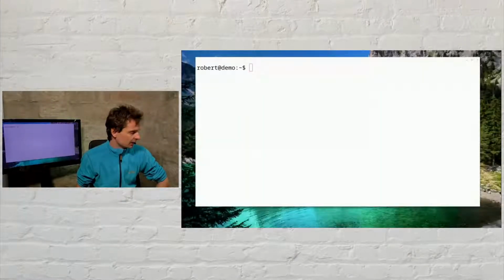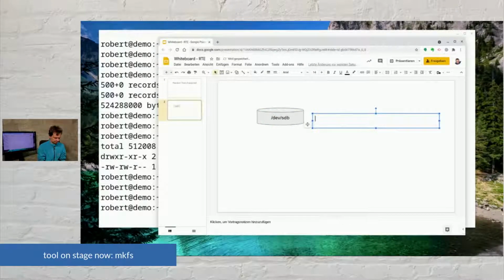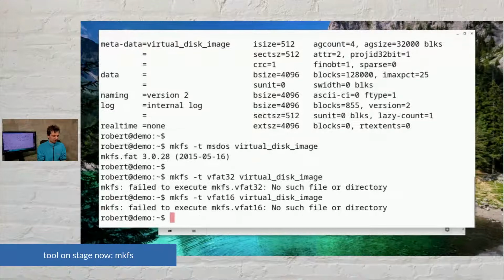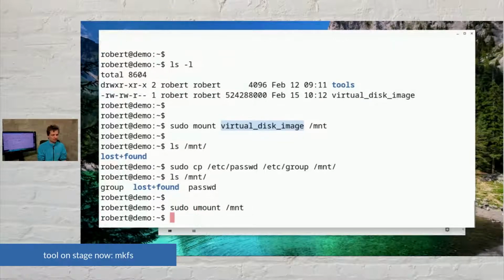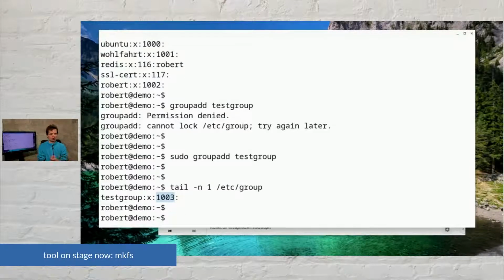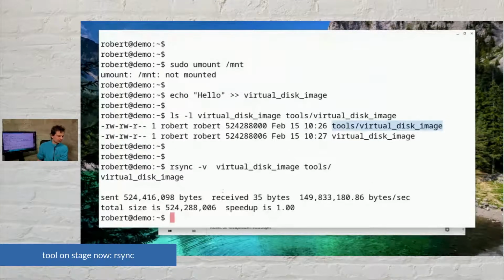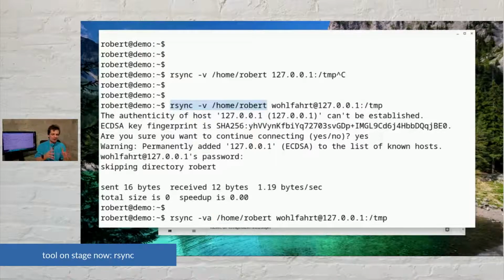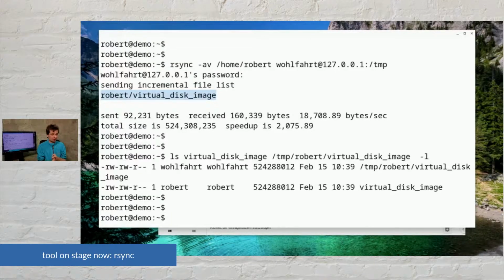Random Linux Tools Explained (#5)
Today with mkfs, groupmod (again ...) and rsync
Guest Starring: dd and mount

And accidentally  I show you how to use the TAB key to get a list of filesystems you can create on your Linux system out-of-the box ...